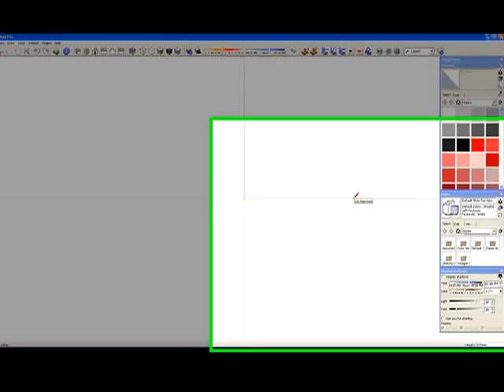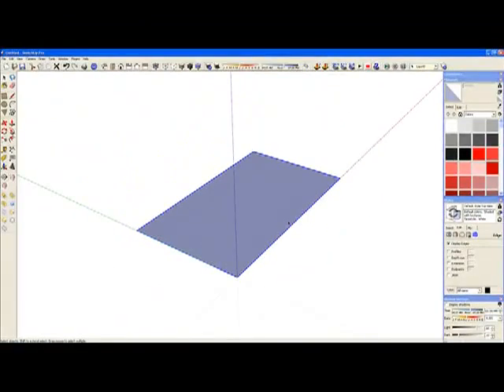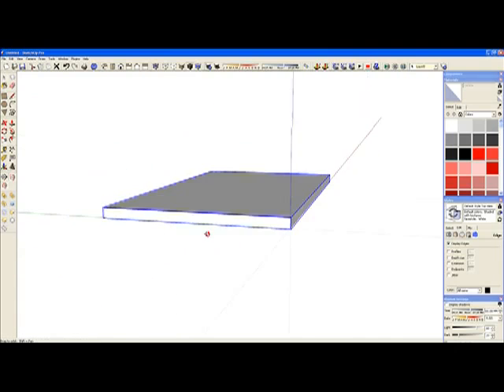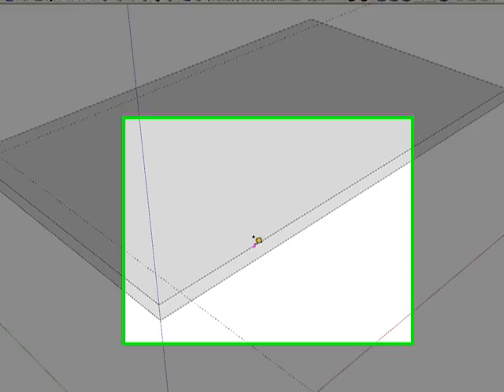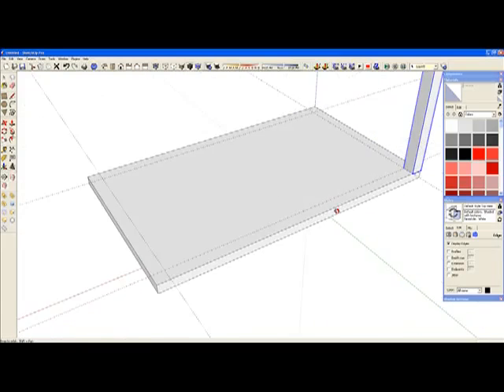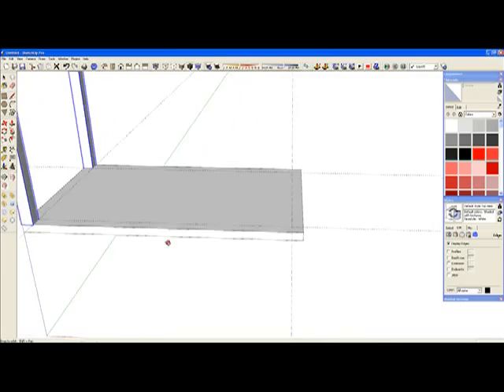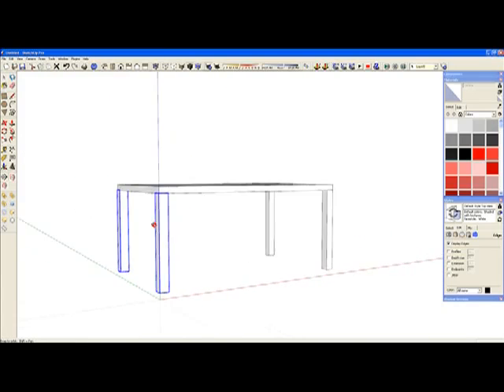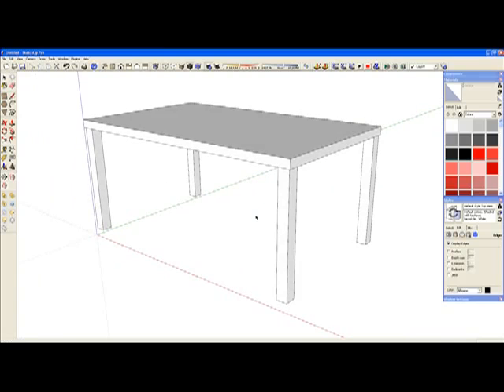14 How to draw a table with Google Sketchup